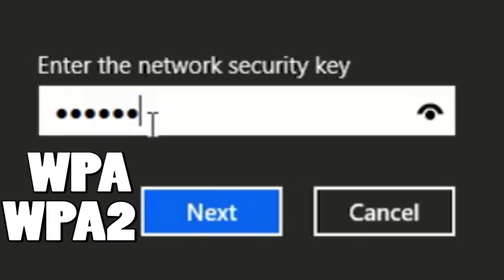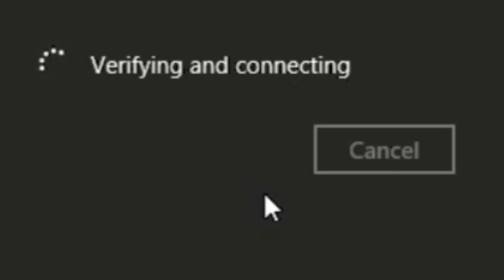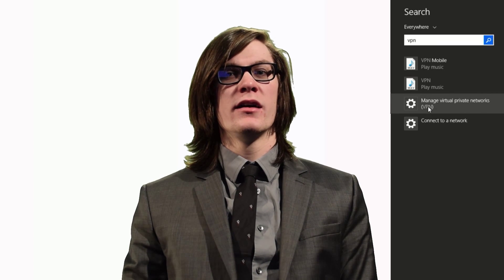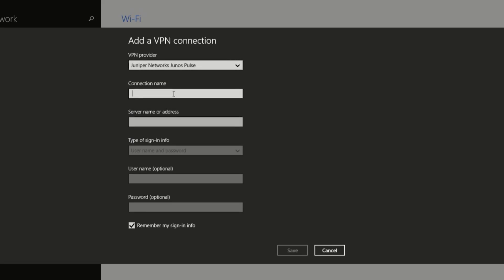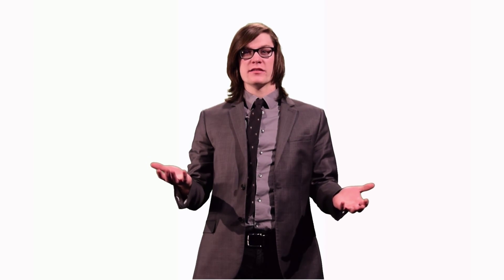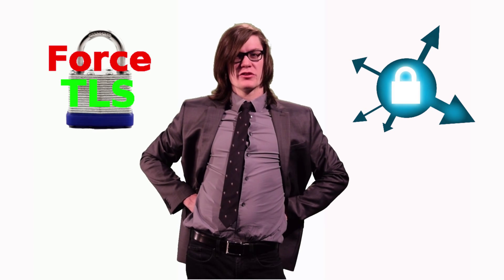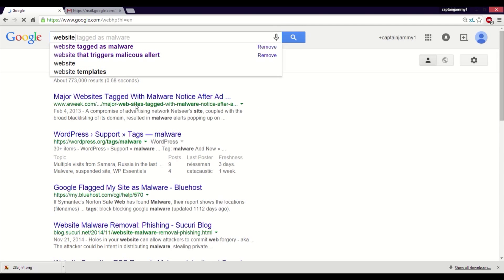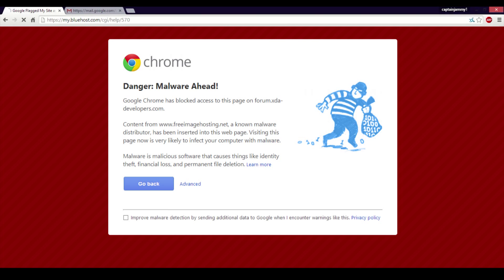Unsecure WiFi: Know the Risks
Free public unsecured Wi-Fi is almost everywhere - in stores, commuter trains, airports, restaurants, and even on planes - but so are the dangers associated with public unsecured Wi-Fi. The best advice for users is not to be lulled in by the convenience of free Wi-Fi. Be skeptical and take your own precautions to secure your computer and information from potential issues. With today’s technology, it’s easier than you think to capture usernames and passwords over unsecured connections.

-Video created by Michael Bauchert for the Digicert scholarship.
-Additional acting from Xavier Spinner and Tom Avery
-Filmed by Chris Bennett